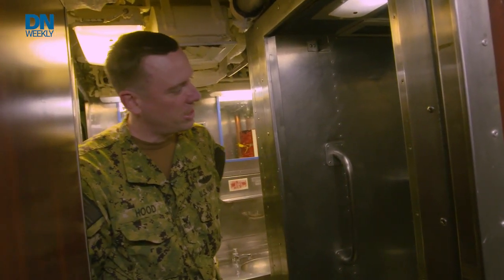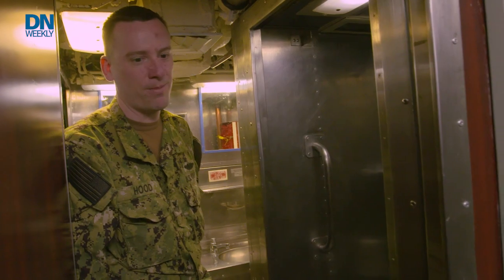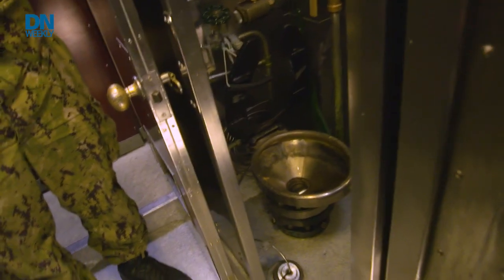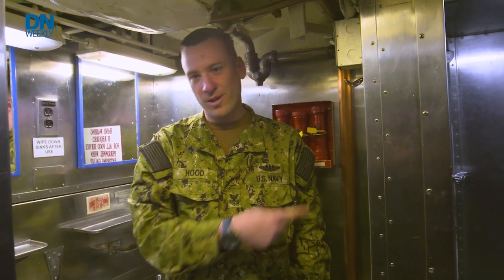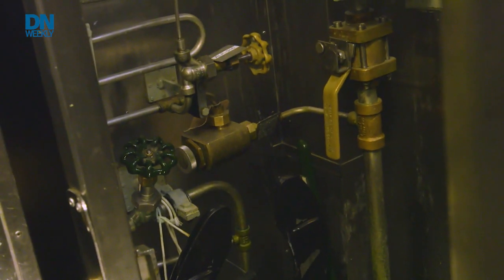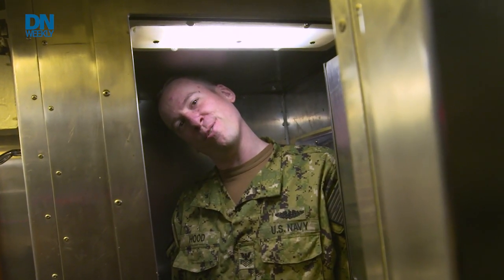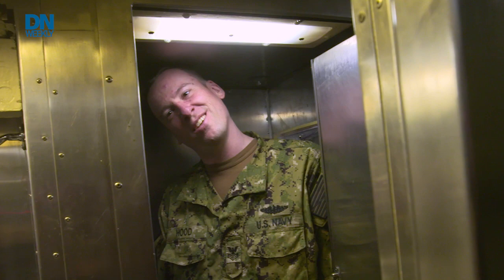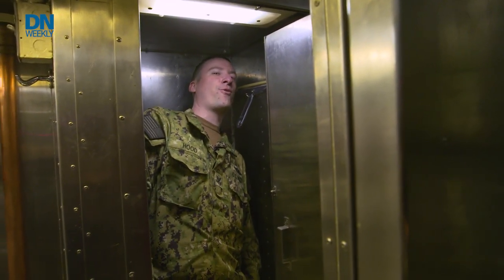Sub Life: 1 - The Head | Observation Post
What's it like to live with a tiny crew in a small space under the ocean for weeks on end? Military Times Reports details the unique aspects of life aboard a submarine, starting with the most obvious question: how do 130 sailors share a single bathroom? Also, what's a shower on a submarine look like?